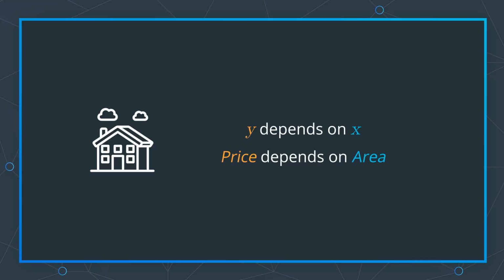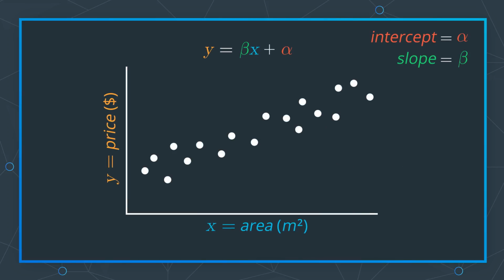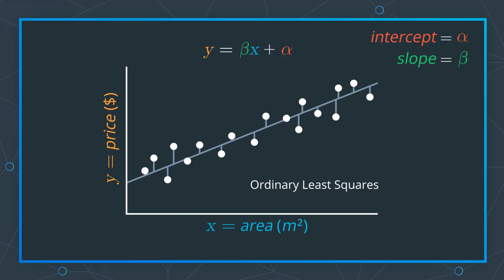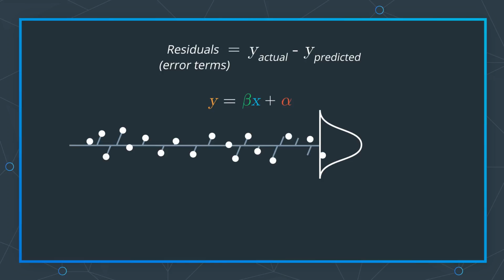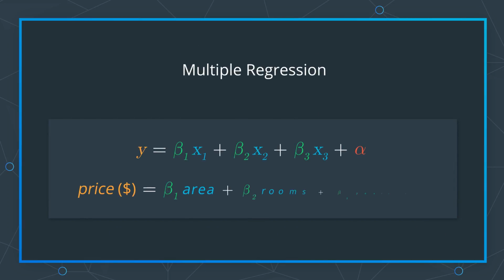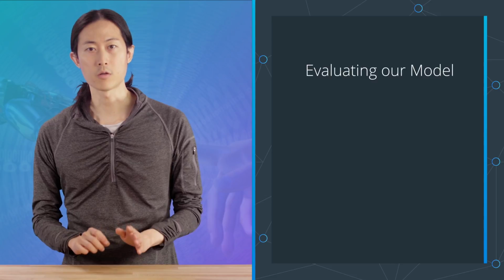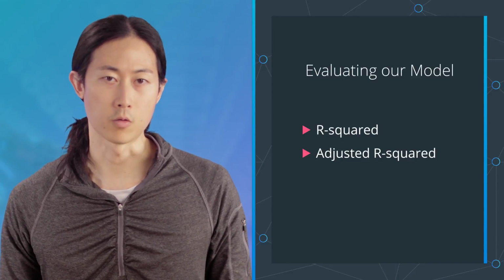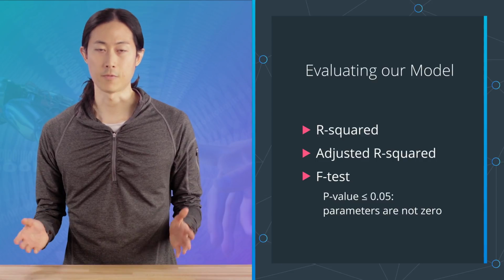M2L3 10 Linear Regression V4